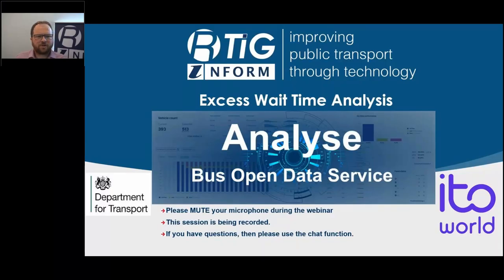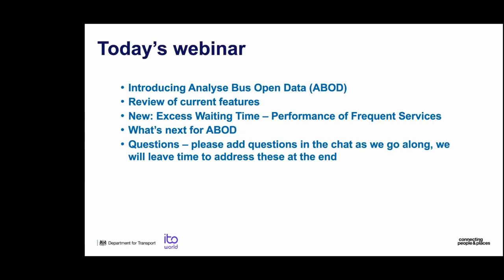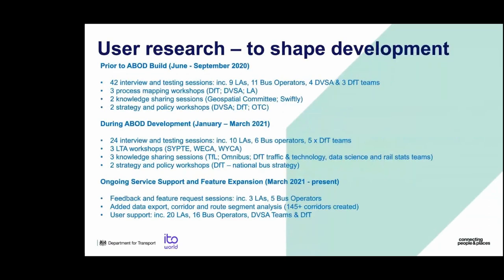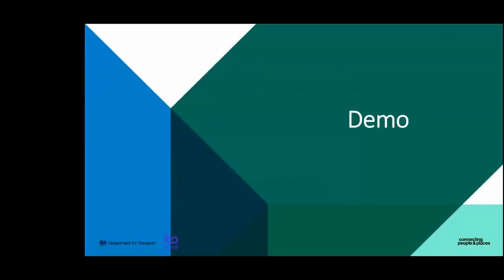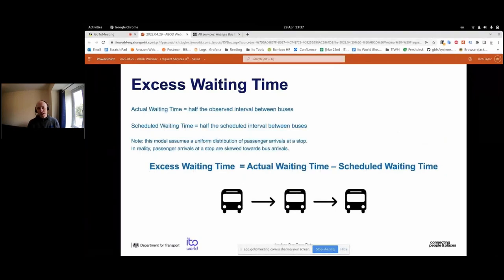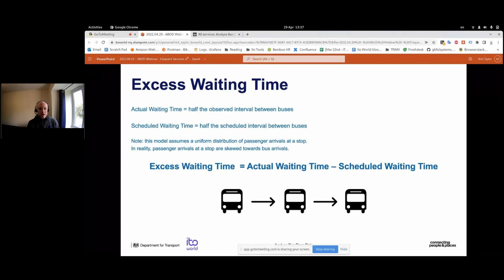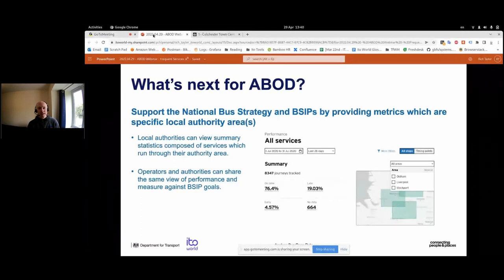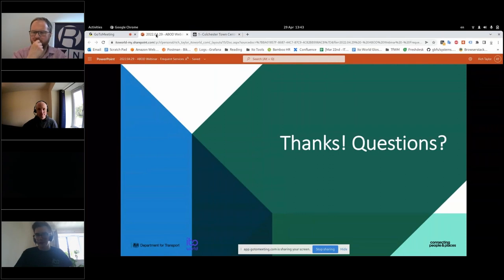20220429 ABODS Excess Wait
Analyse Bus Open Data (ABOD) is a new extension service to the Bus Open Data Service (BODS), that provides free-to-access reporting and analytics to operators and authorities nationally.
The service is available now, providing a dashboard overview, feed monitoring, and on-time performance analyses.  Further features will also be added later in the year to provide geography-based views of network performance, along with other insights.

Analyse Bus Open Data is part of the Department for Transport’s ongoing investment in bus services, and supports the recently-announced National Bus Strategy, by helping government, local authorities, and bus operators to:
1) perform existing bus data analysis in faster and easier ways
2) produce more accurate and detailed performance analysis reports
3) improve on collaboration between different organisations
4) identify network improvement opportunities
5) inform transport policy and compliance monitoring across the industry

RTIG is supporting the Department for Transport by promoting the service to ensure operators and authorities know about the service and how they can use it.

The provision of turn-up-and-go frequencies where passengers don’t need to rely on a timetable is one of the central aims of the National Bus Strategy.

This webinar introduces excess waiting time as a metric for measuring the performance of frequent services and the impact on passengers due to inconsistent headways and buses which fail to run.
ABOD identifies services with periods of frequent running (i.e. 6 or more buses per hour) and shows how excess waiting time varies for a service over the analysed timeframe. This will help local authorities understand frequent service provision and the wait times experienced by passengers.